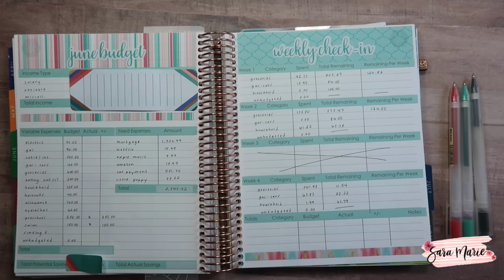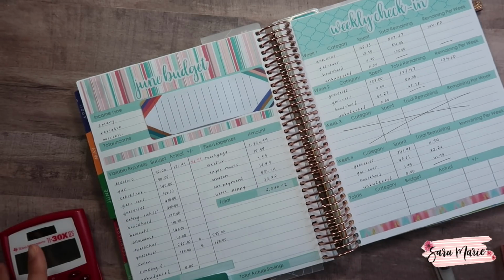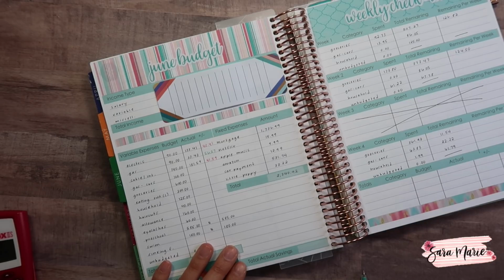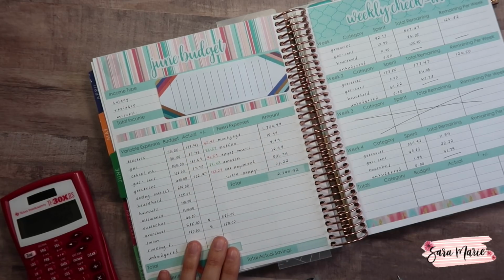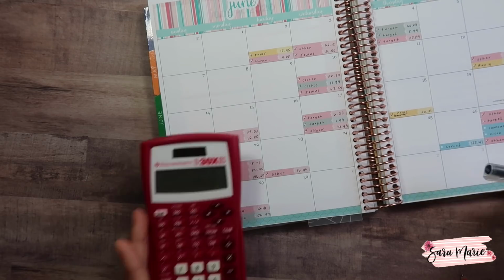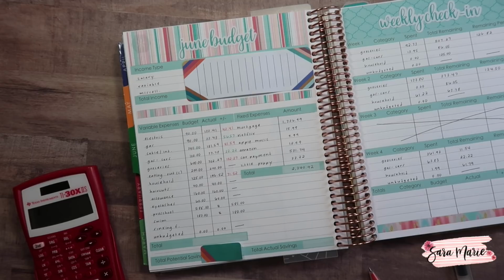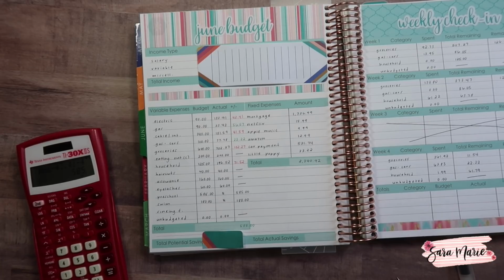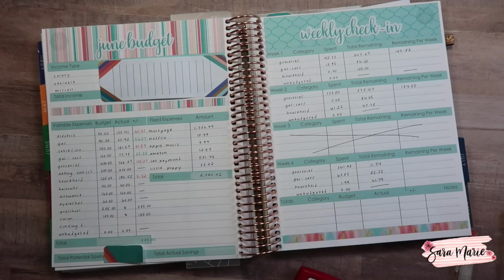JUNE 2020 BUDGET Results | Sara Marie Stickers | Budgeting with Sara Marie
In this video I see how we did for the month of June! Hope you enjoy!